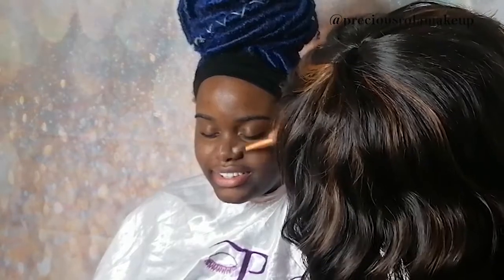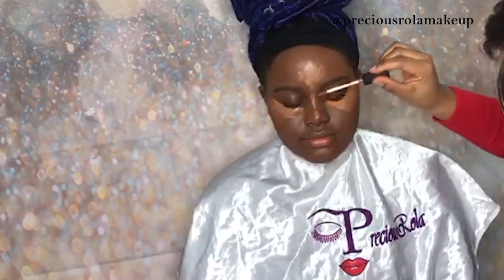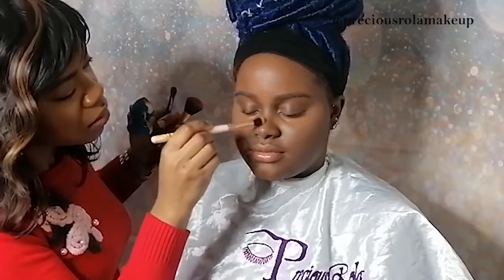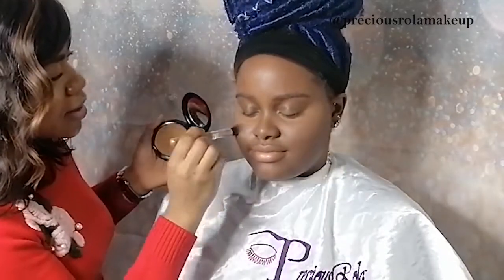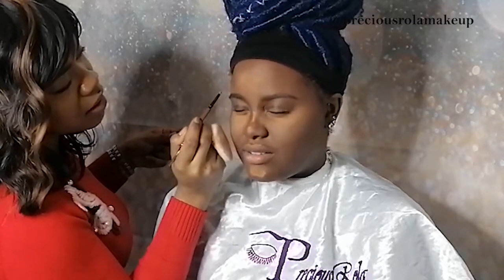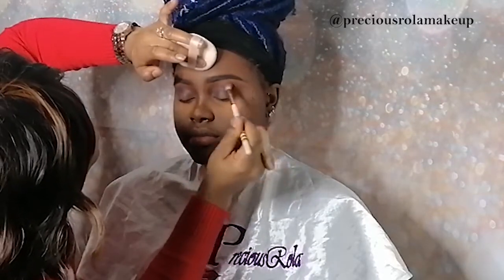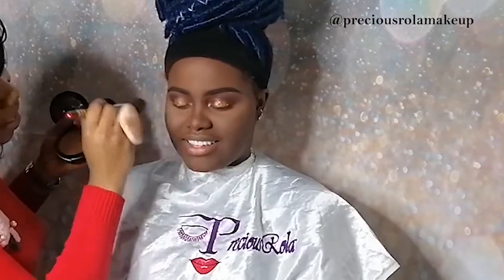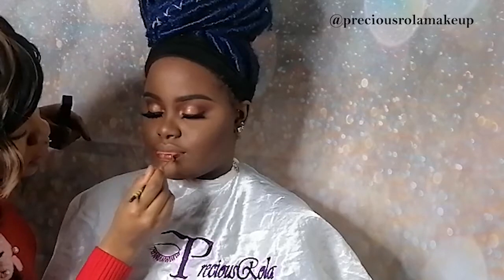Simple Glam for dark skin Client...